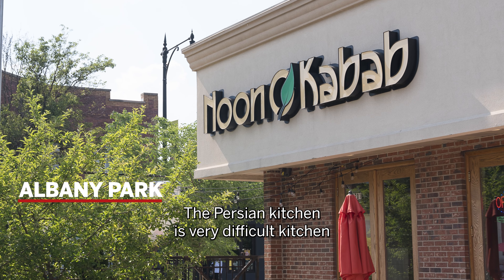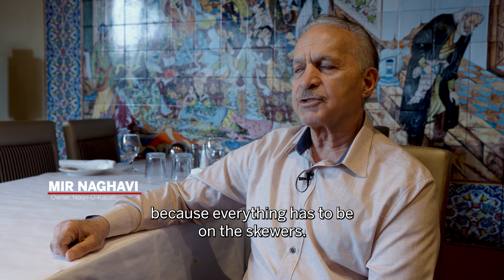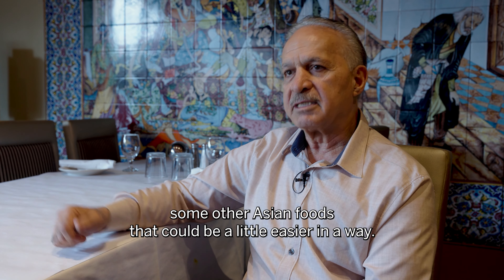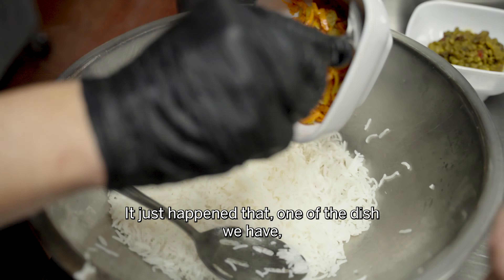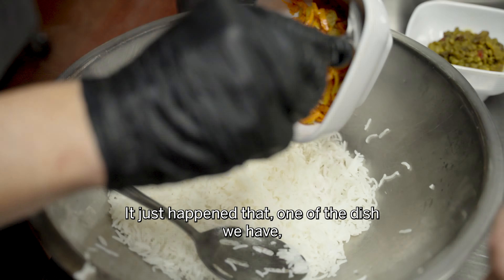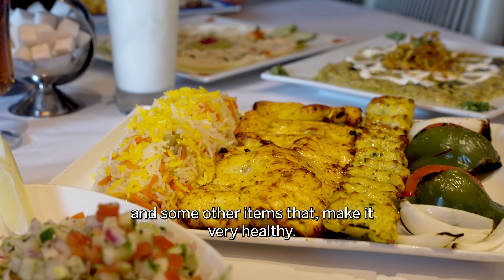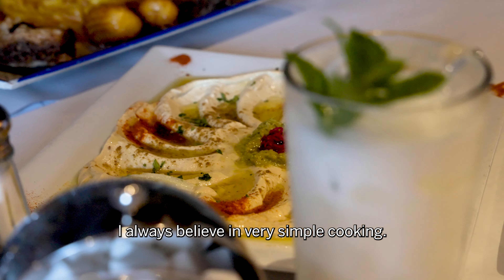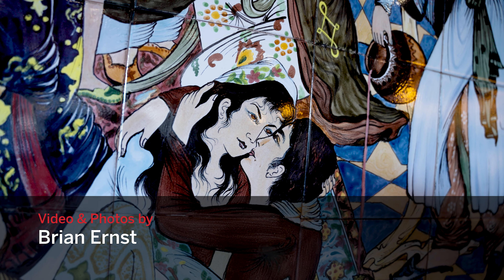Flavorful Persian shirin polo served up at Chicago's Noon-O-Kabab in Albany Park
Shirin polo is Persian white rice bejeweled with saffron, orange peel marmalade, pistachio, shredded carrots, golden raisins and Persian barberry.

The Chicago Sun-Times is the hardest-working paper in America, covering the stories and issues that matter most to Chicago’s working men and women with depth, integrity and grit. Winner of eight Pulitzer prizes, the Sun-Times features hard-hitting investigative reporting, in-depth political coverage, insightful sports analysis, entertainment reviews and cultural commentary delivered directly to readers, in print and online.